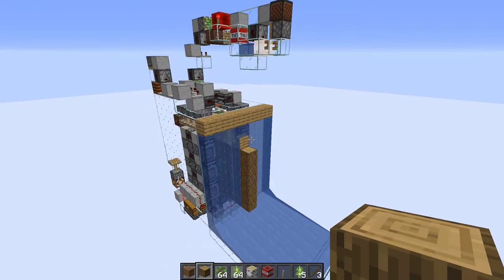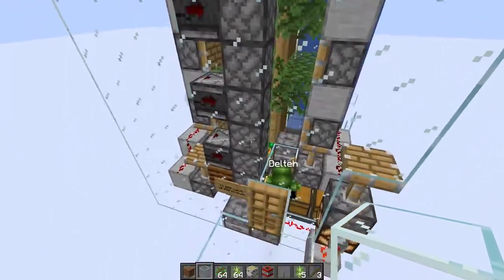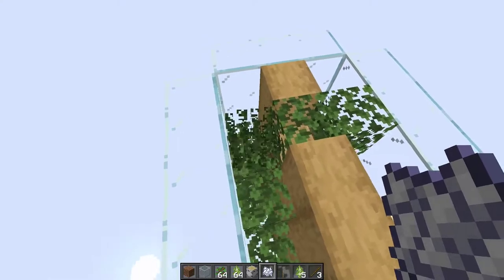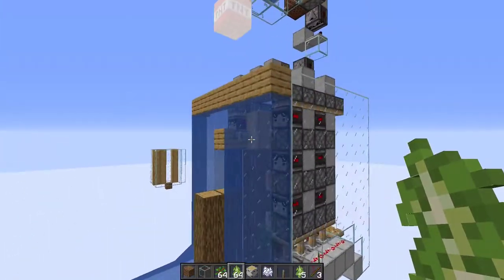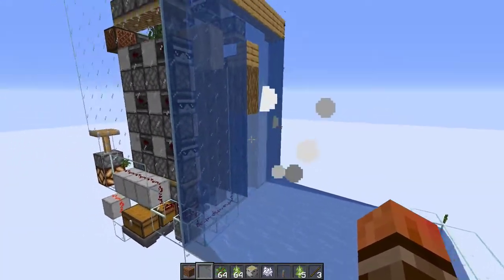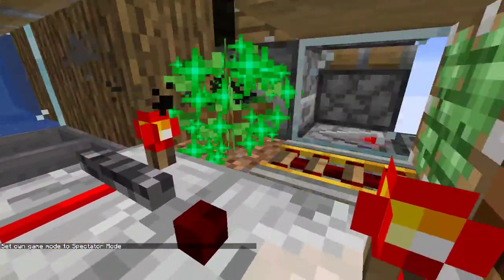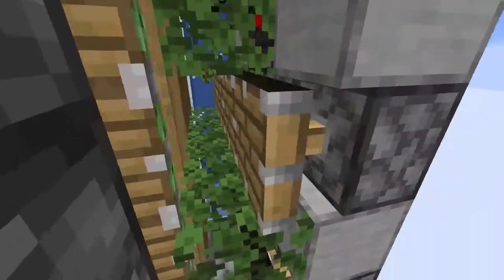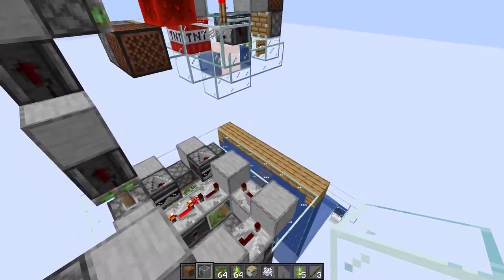Compact Birch and Oak Tree Farm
Rates:
Oak: 12 000 logs/h
Birch: 10 000 logs/h